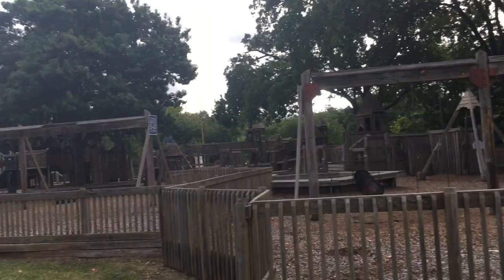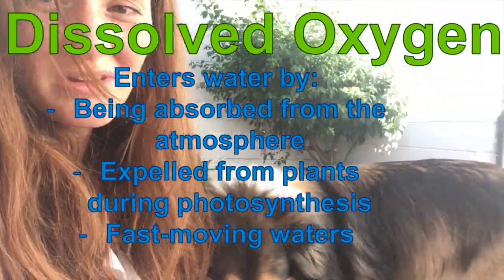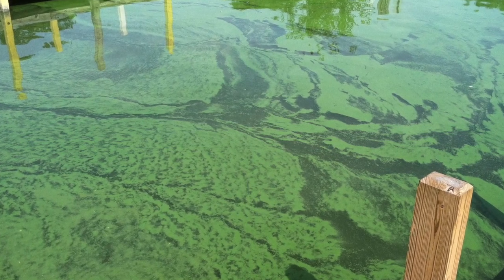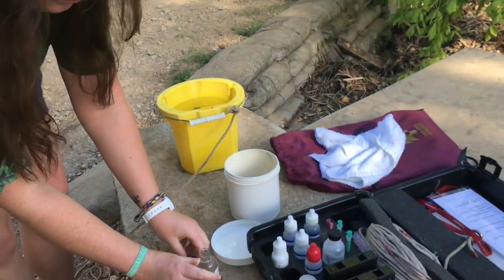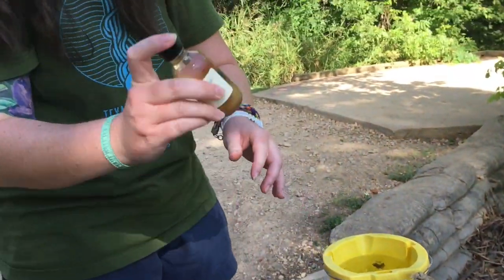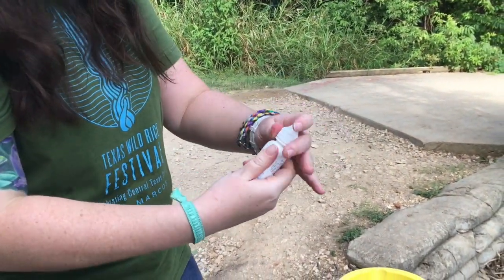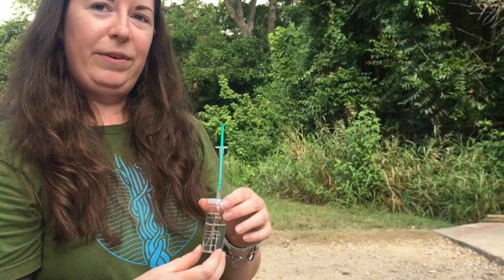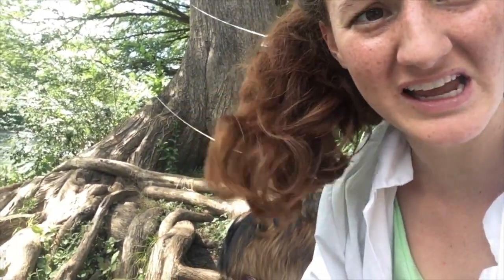WATER QUALITY TESTING FUN WITH FRIENDS!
Hey GUYS!

Here’s some FUN LINKS to keep the science going!

ALGAL BLOOOOOMS!

-Allie and CoCo